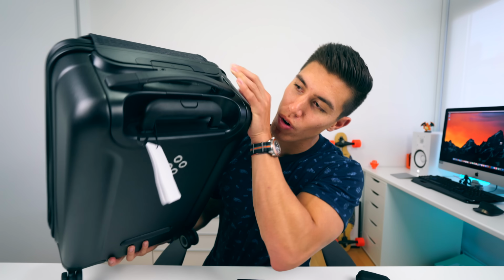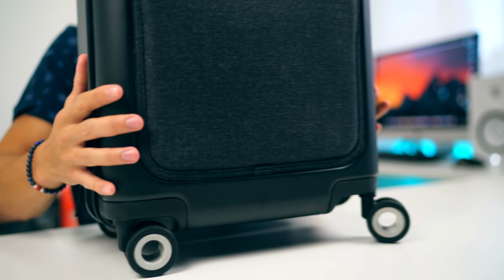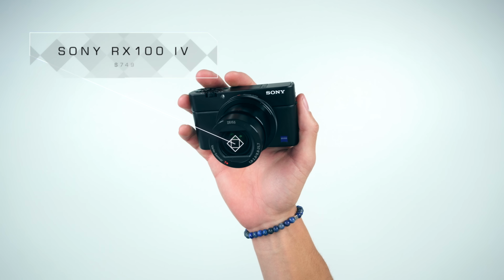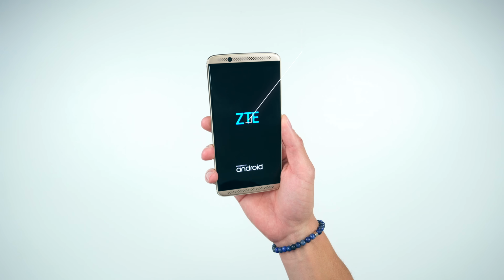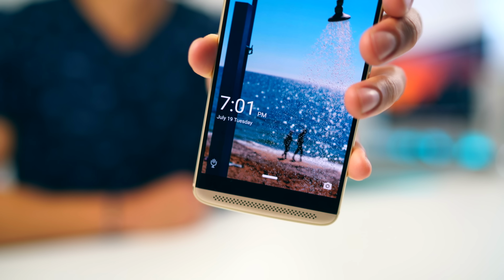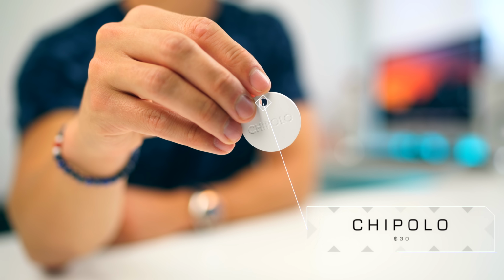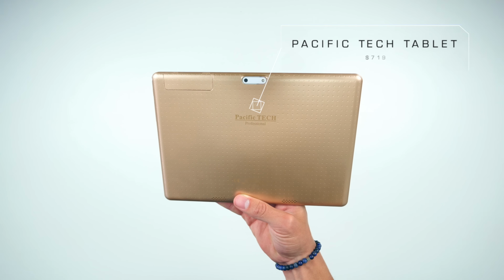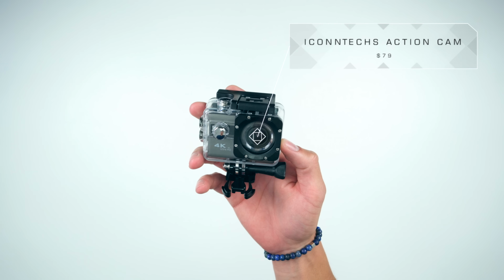TECH TRAVEL BAG - Episode 3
Razer Blade Stealth
RX100 M4
LowePro Case
ZTE Axon 7
Pacific Tech Tablet
IConnTech Action Cam